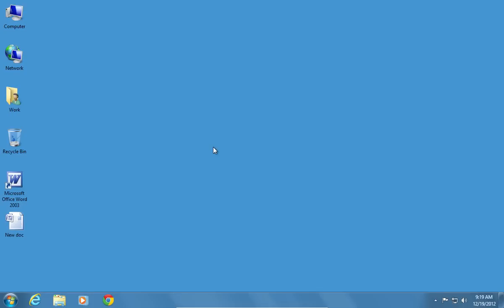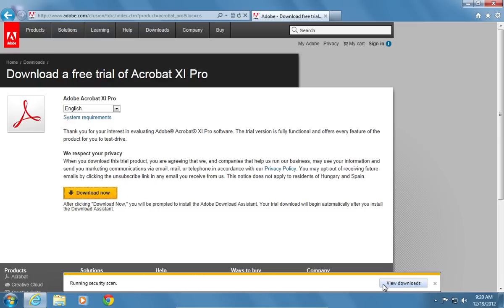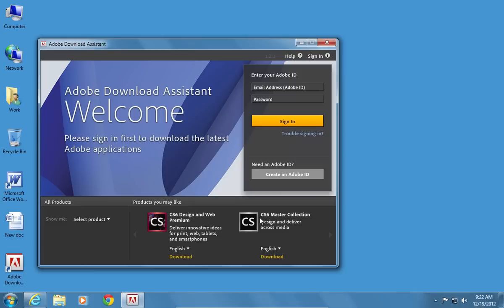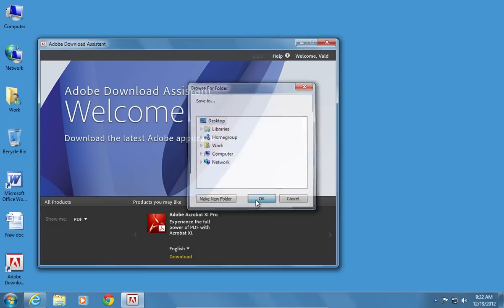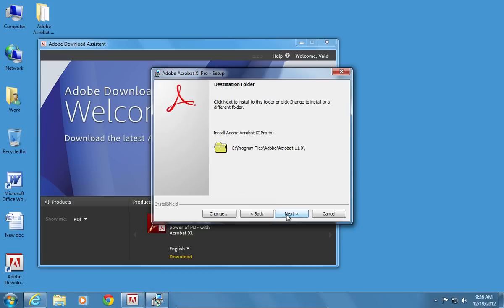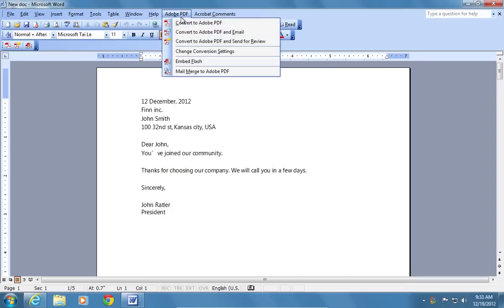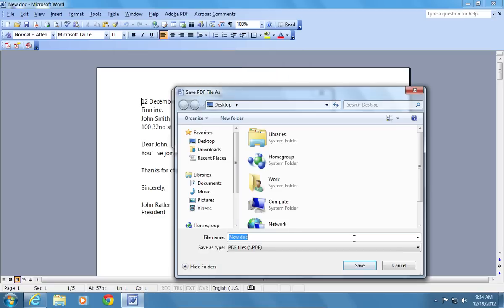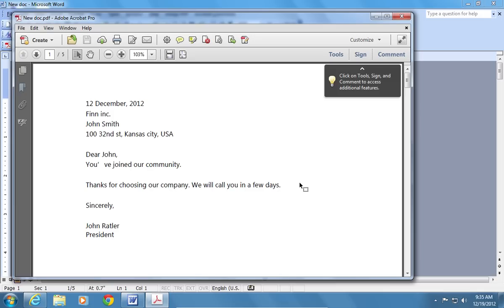How to Save Word 2003 document as PDF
Learn how to save a word document as a PDF file

In this video tutorial we will show you how to save word 2003 document as pdf.

In order to save word 2003 document as PDF, open the Internet Explorer. Go to "adobe.com". On the following web page, go to the "downloads" section.

Find the "Adobe Acrobat Pro" and click "try".

Click "run" to start the program. Uncheck the "start application after installation" option and press "Continue". To run the assistant, double-click the shortcut on your desktop. Create an Adobe ID if you do not have one, or sign in with your existing Adobe ID and password.

Click "select product" and choose PDF.

Click "Download" under the Adobe Acrobat Pro. Choose a destination where to save the downloaded file and press "ok". Wait until the download and extraction process is complete. In the following window choose language and press "ok". In the Adobe Acrobat Pro setup window, choose "use trial or subscription" and click "next". Select "typical" setup type. In the next window choose a destination folder to install the program and click "install". Wait until the setup process is complete and press "Finish". Launch Microsoft Word 2003.

Choose the document and open it. Go to the "Adobe PDF" tab and choose "Convert to Adobe PDF".

Choose a destination folder to save the file and press "save". Click "accept" in the adobe software license agreement window when it appears. In the following window, sign in with your "adobe ID" and password.

Select the destination folder to save the PDF file and press "save" again. Wait until the converting process is complete. If you see a warning about "Adobe acrobat is not activated", press "Retry". When the process is finished, the Adobe Acrobat will automatically open the newly created PDF file.